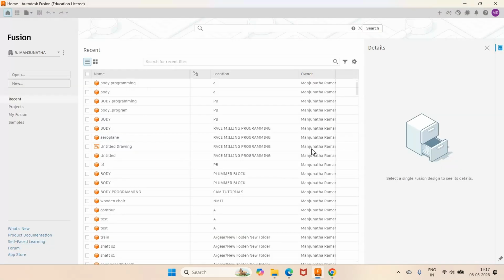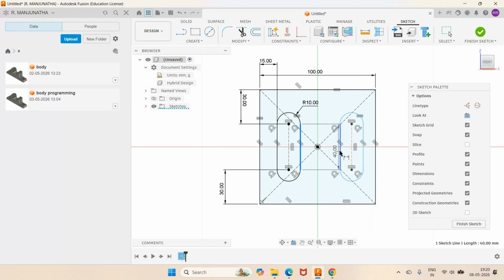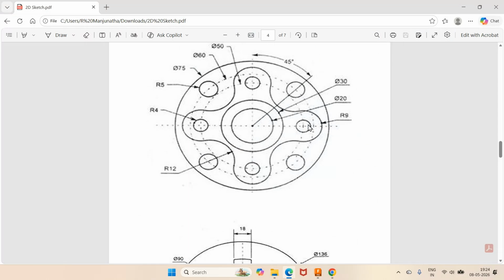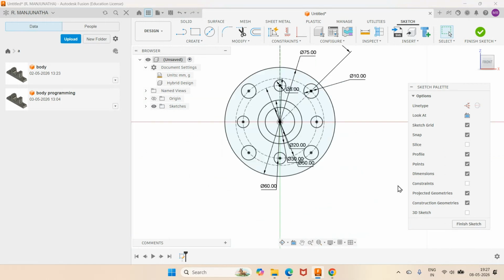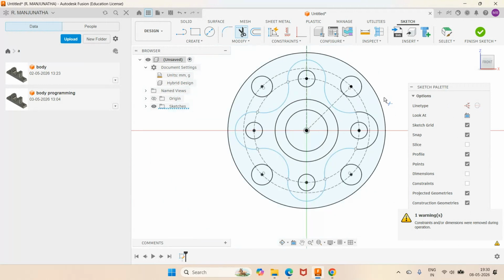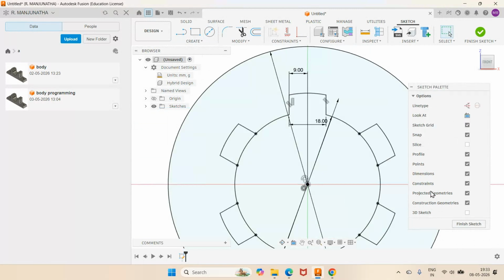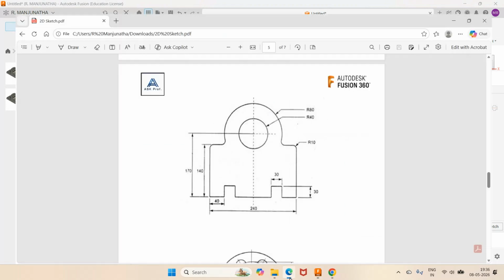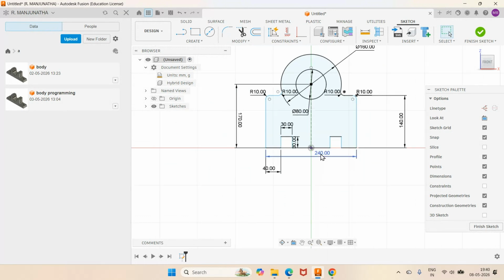2 Sketch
To constrain the sketch in both dimensionally and geometrically using fusion